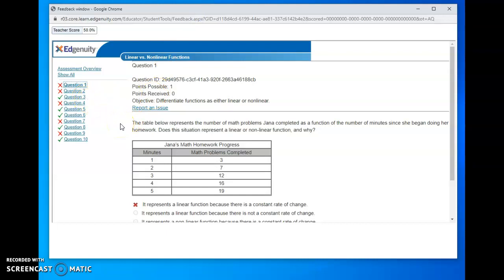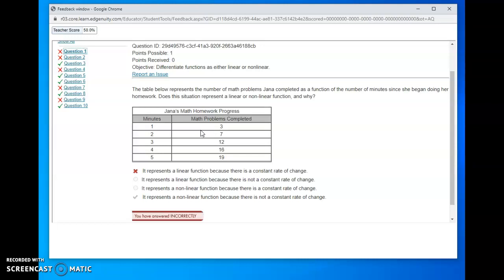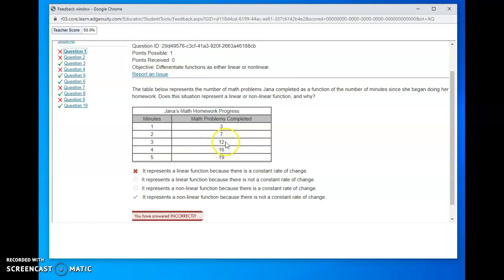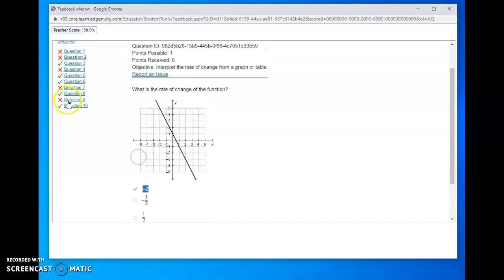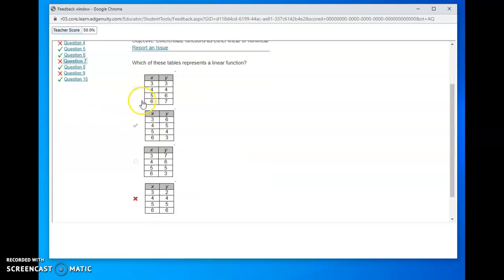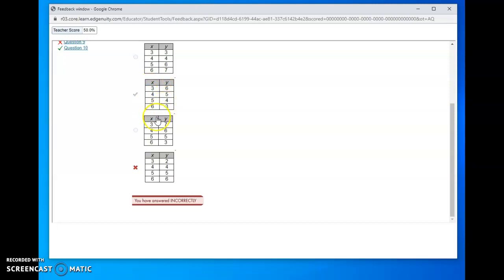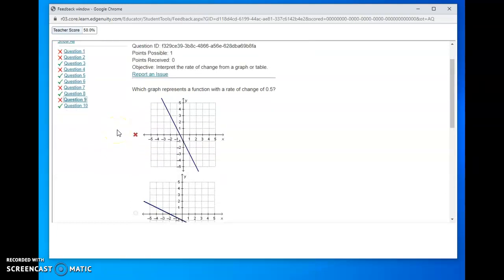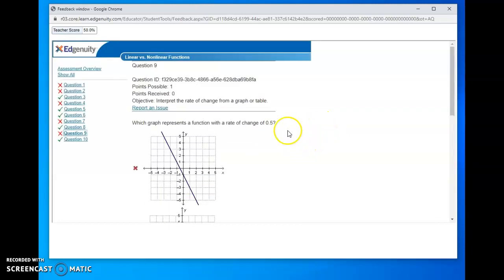Linear vs Non-Linear